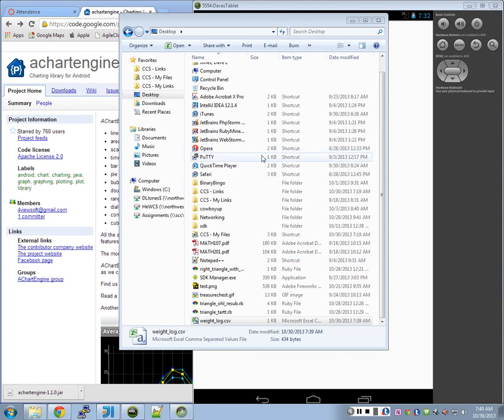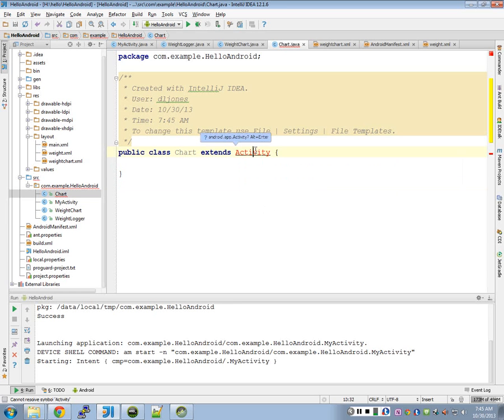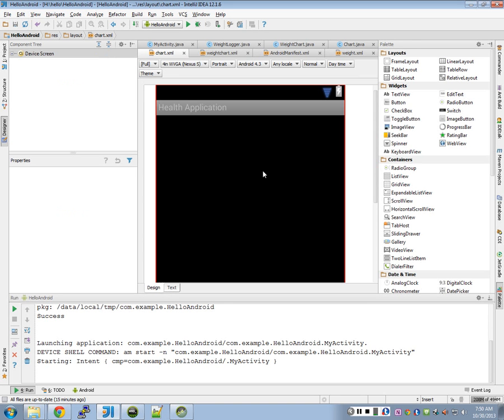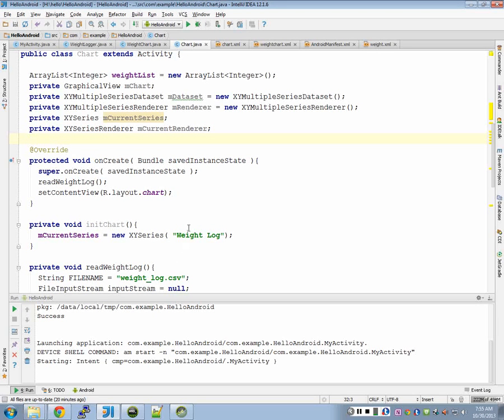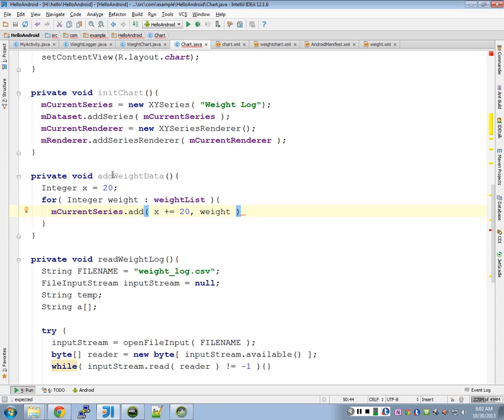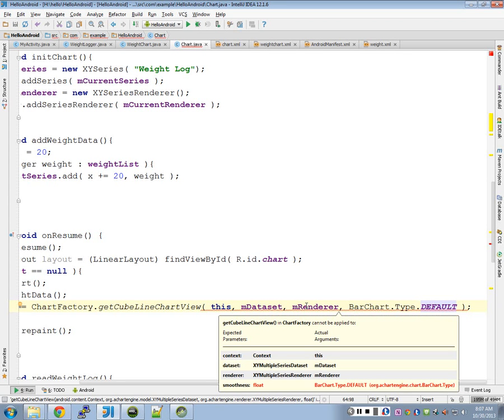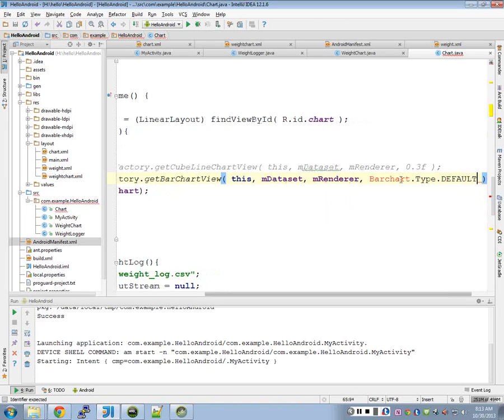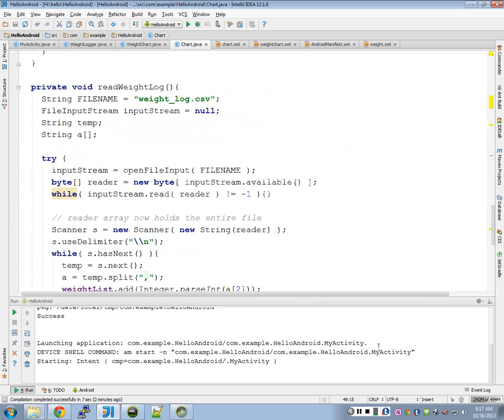Android Mobile Development - Lecture 16 - Using the aChart Engine